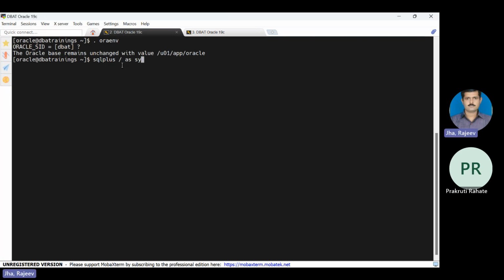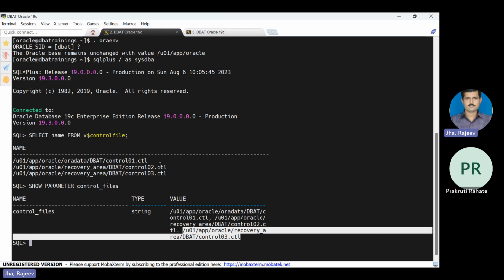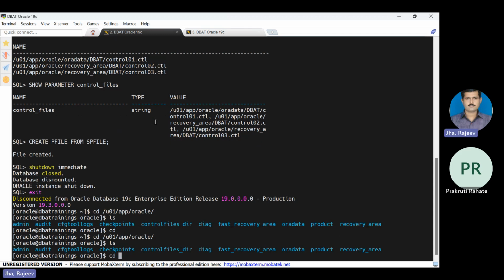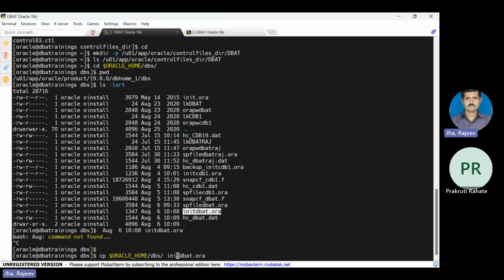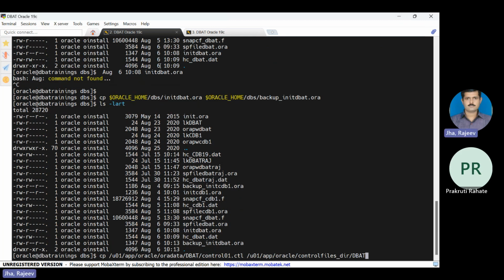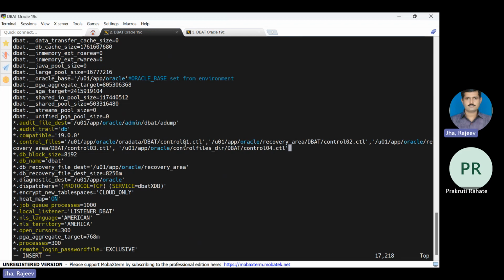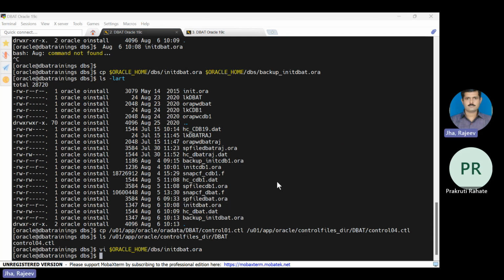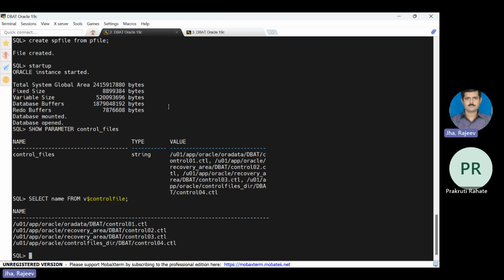How To Multiplex a Control File using PFILE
How To MULTIPLEX a CONTROL FILE using PFILE in Oracle Database
Multiplexing Control file  in Oracle Database.